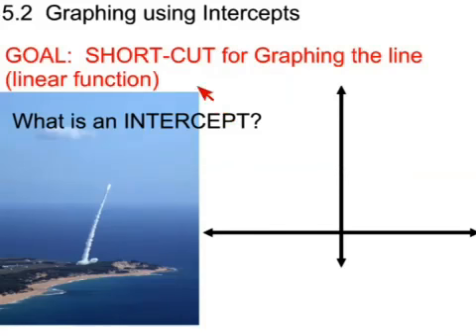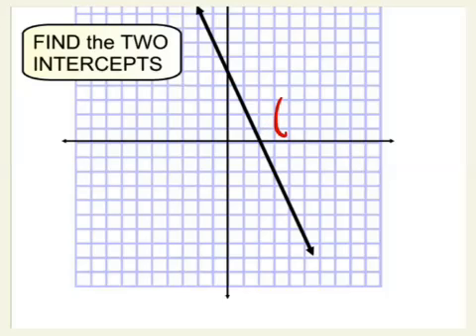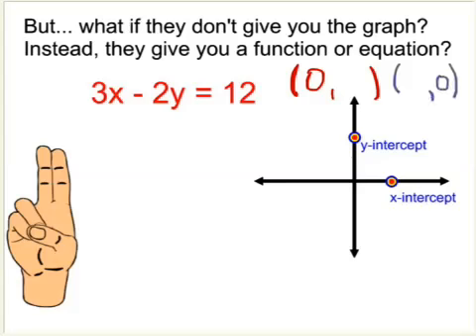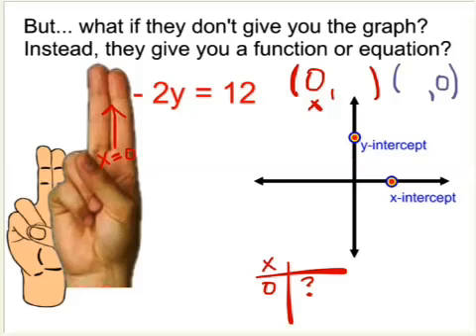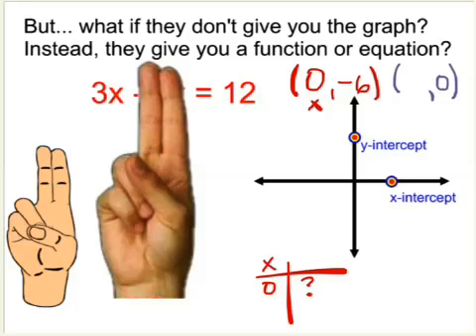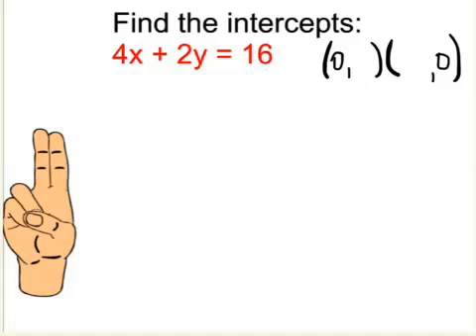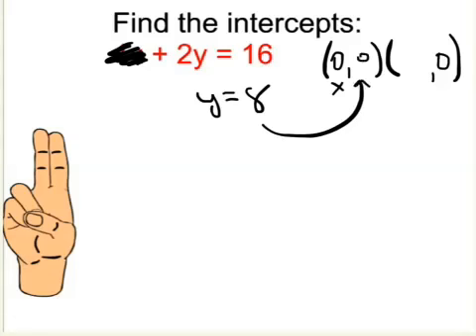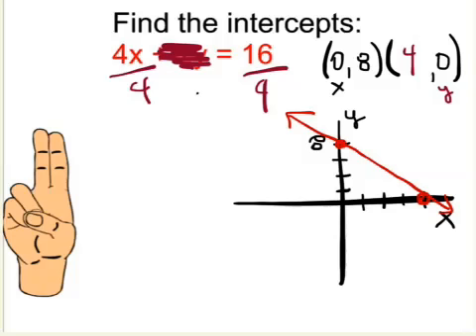Graphing Linear Functions using Intercepts (Algebra)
Sometimes called the cover-up method, this Algebra video shows how to quickly graph a linear function by finding the x and y intercepts.